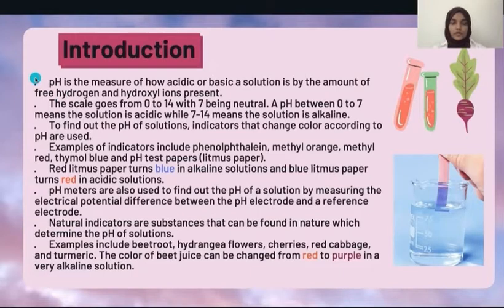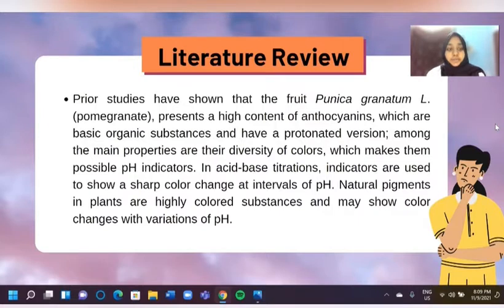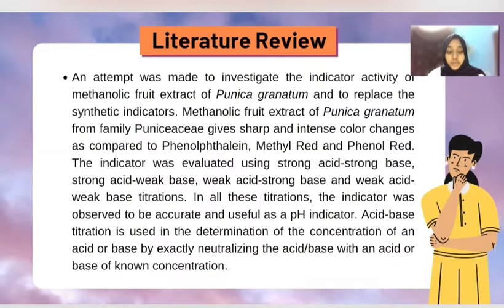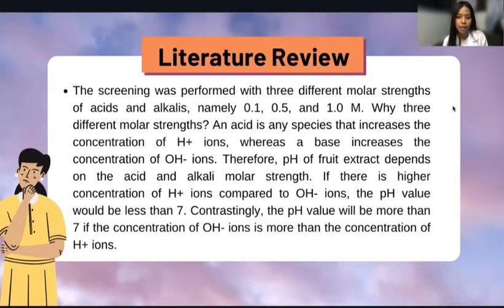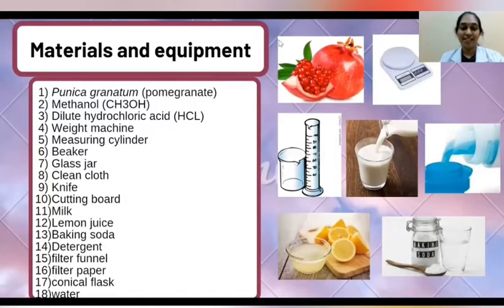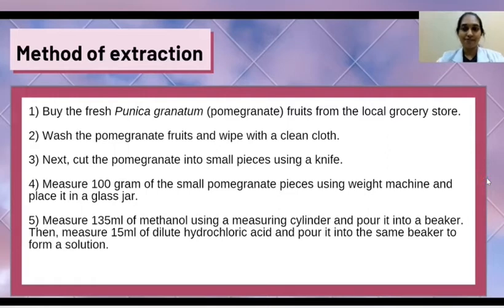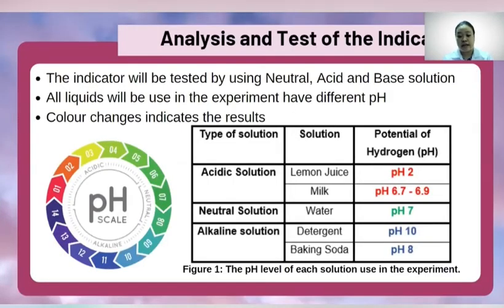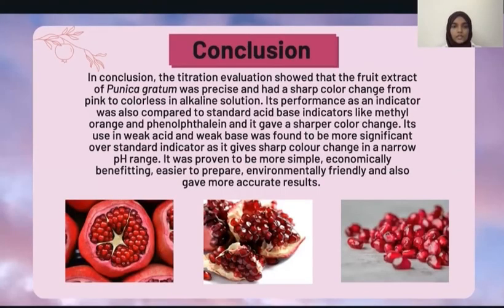Applied Chemistry Assignment 2 Pomegranate as natural indicator